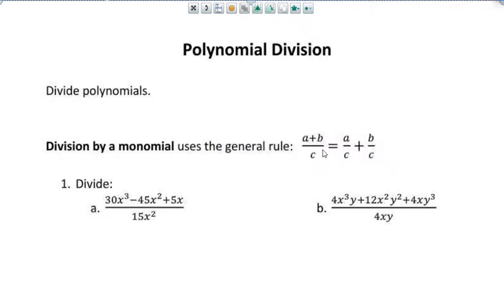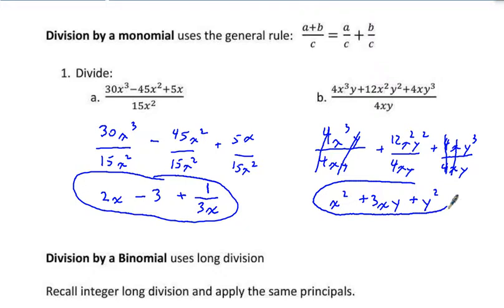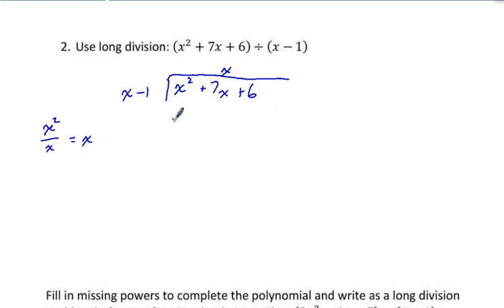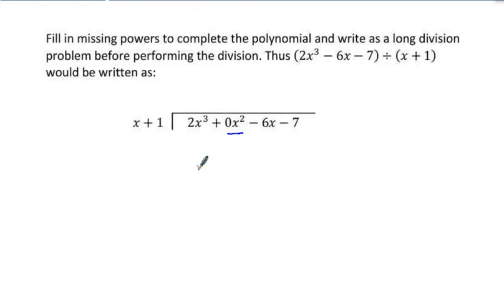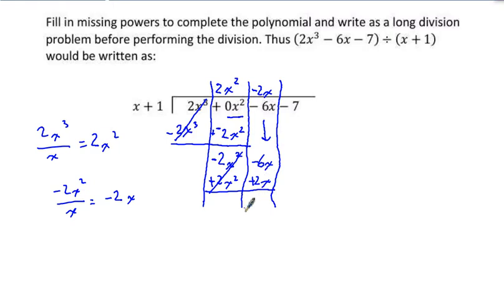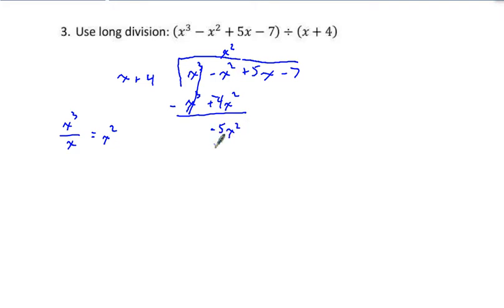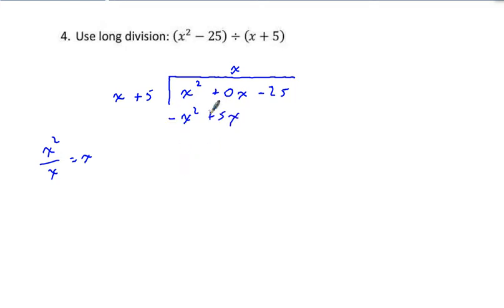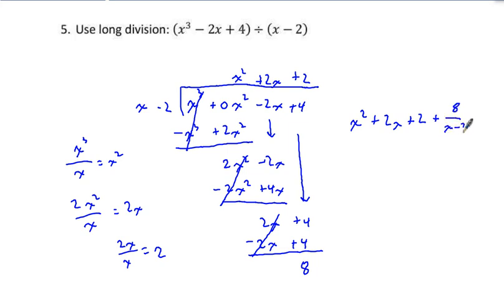HCC 022 - 5 Polynomial Division